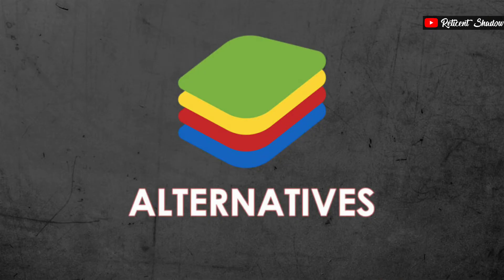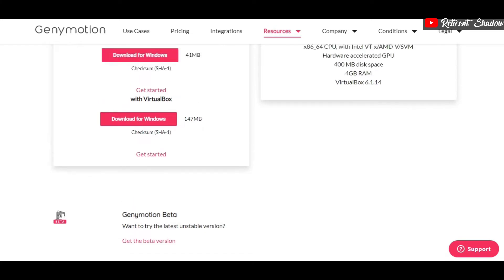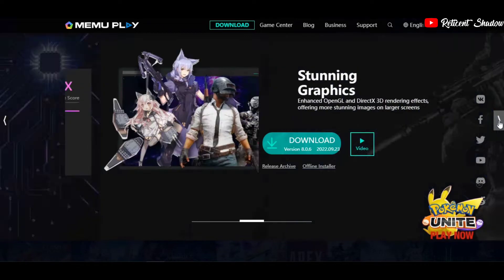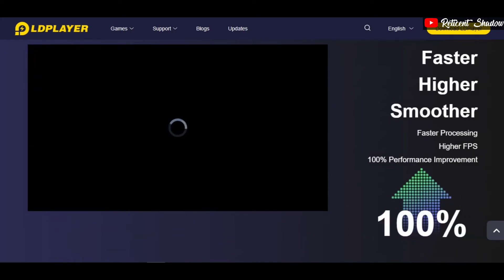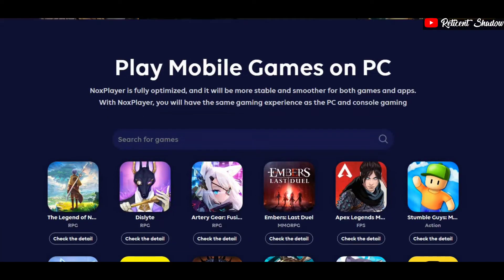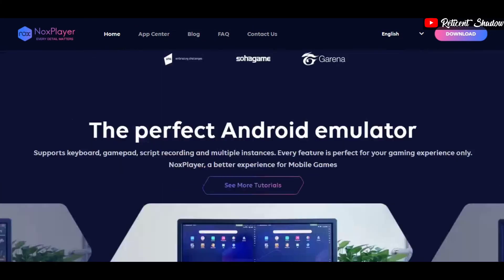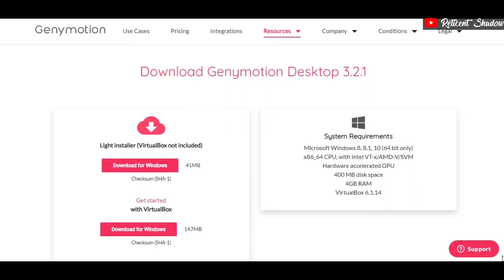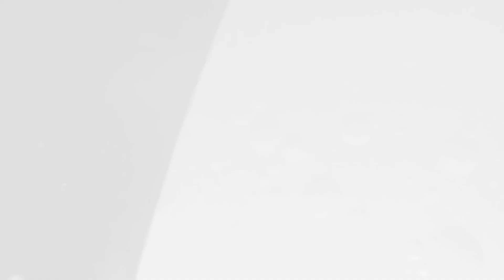Top BlueStacks Alternatives for Windows & Mac in 2022 | Quantum Prax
Content Summary-
BlueStacks is among the best Android emulators available for PCs out there. However, it’s not the only reasonable option in the market. If you’re an existing BlueStacks user, then we’ve prepared a list of top BlueStacks alternatives that you should try.

Android emulators are opening a new door of possibilities, letting you do more on a PC. BlueStacks is popular for almost all possibilities, but it also runs into issues often for some users. Likewise, the following list includes Android emulators that you can use on your Windows and macOS devices.
⌛ Video Chapters:
0:00 | Intro
0:06 | Overview of BlueStacks alternatives
0:28 | Reasons for seeking alternatives
1:17 | Genymotion overview
1:46 | Memu Play overview
2:07 | LD Player overview
2:37 | Nox Player overview
3:14 | Nox Player features for Mac OS
3:32 | Genymotion availability for Mac OS